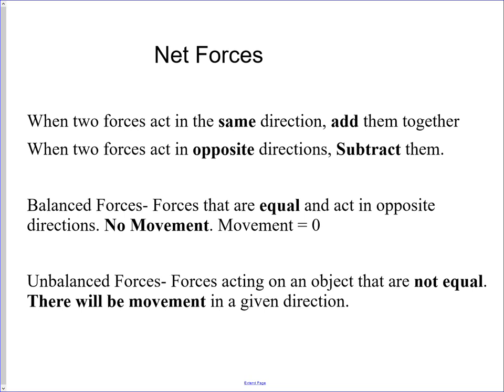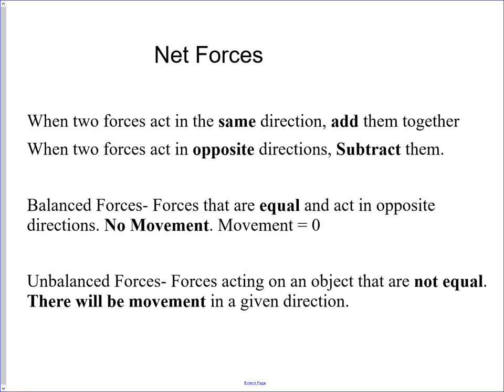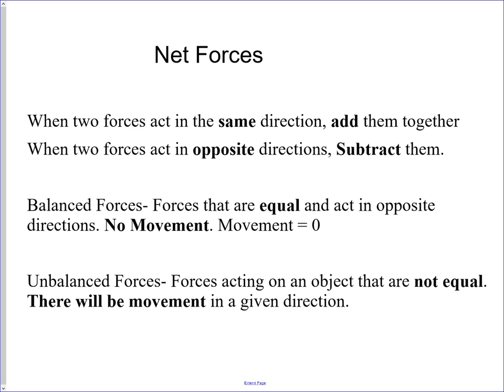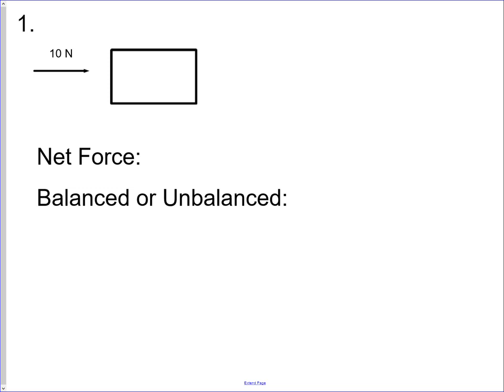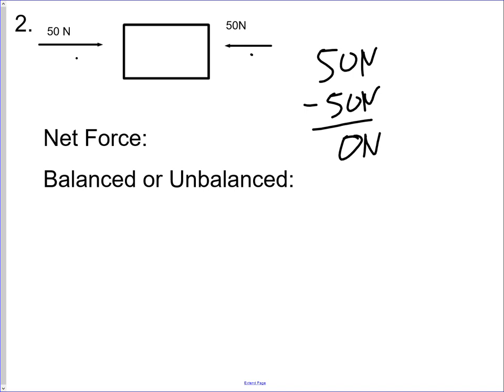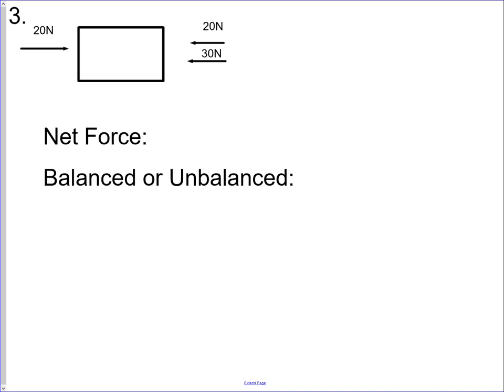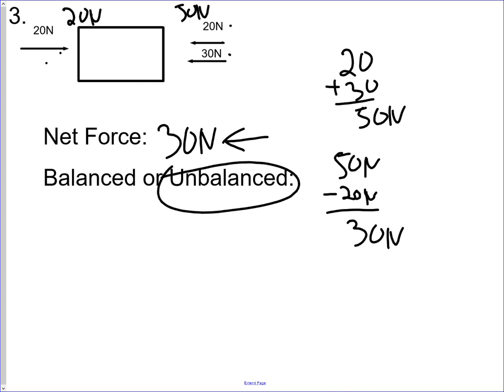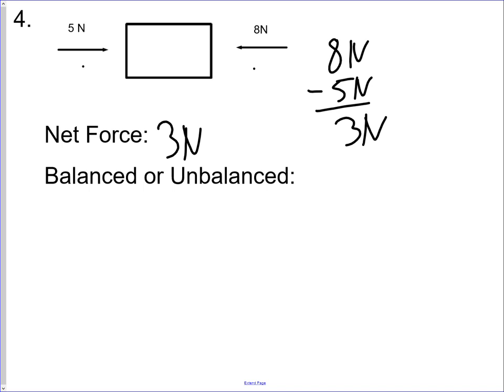Net Forces Notes